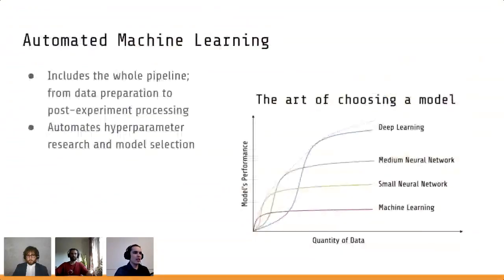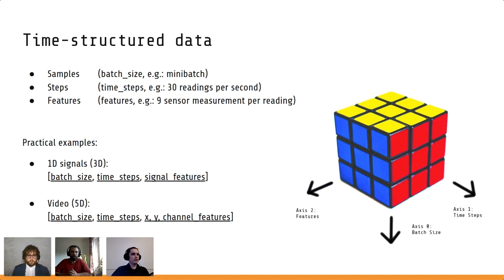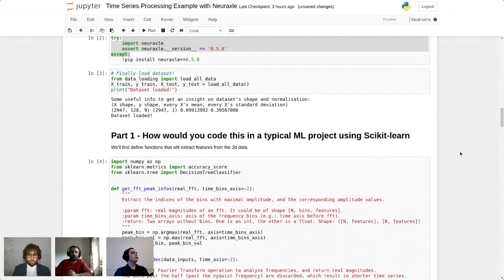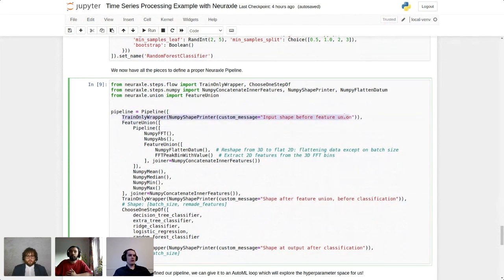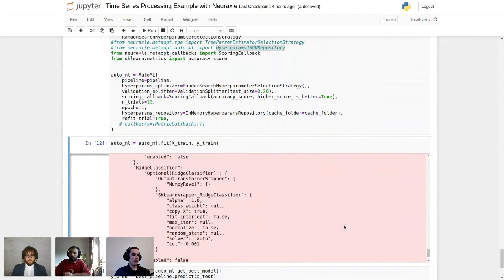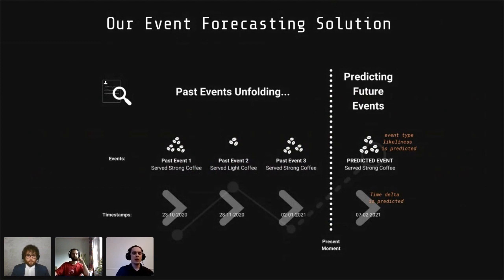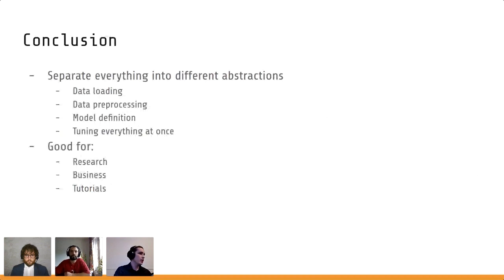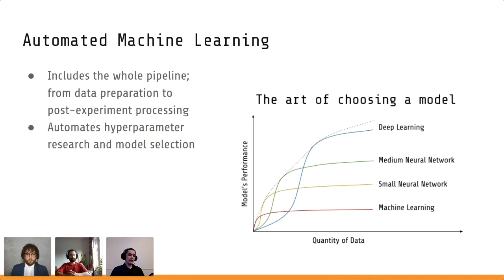Guillaume Chevalier + Vincent Antaki, Neuraxio, AutoML for Time Series Processing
North Technology People would like to welcome you to the CAMDEA Digital Forum for Tue 25th May 2021

Presenter: Guillaume Chevalier + Vincent Antaki
Company: Neuraxio
Presentation: AutoML for Time Series Processing